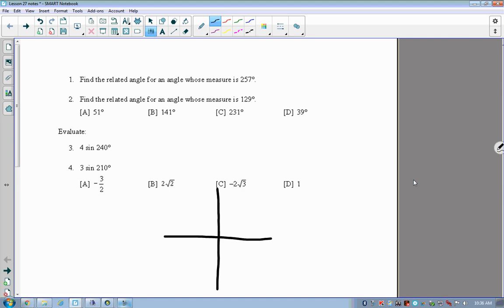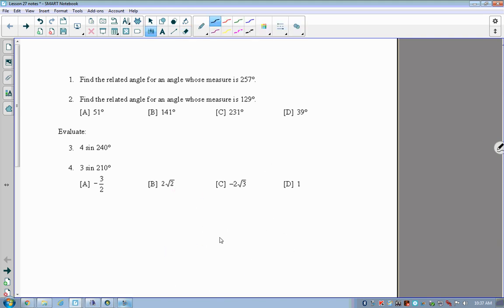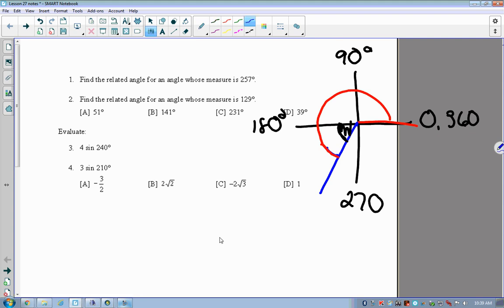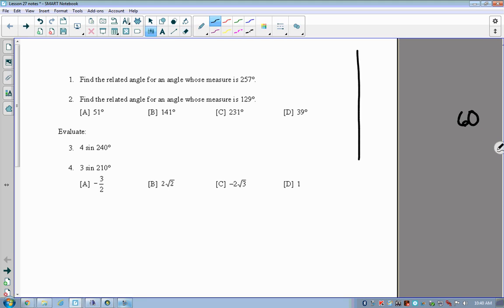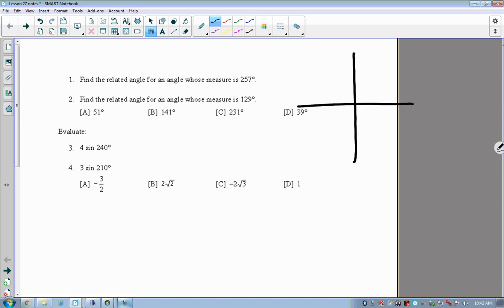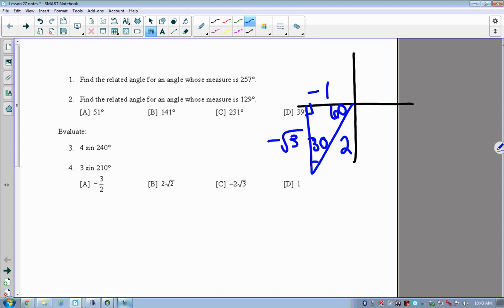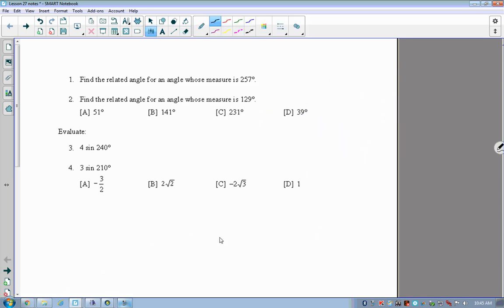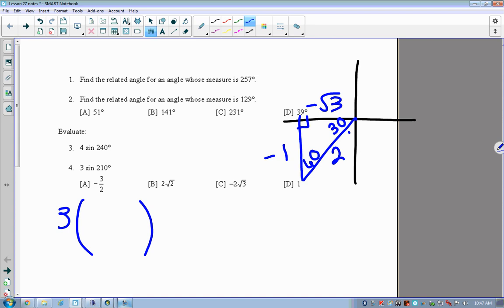Algebra 3 Lesson 27 related angles and trig functions